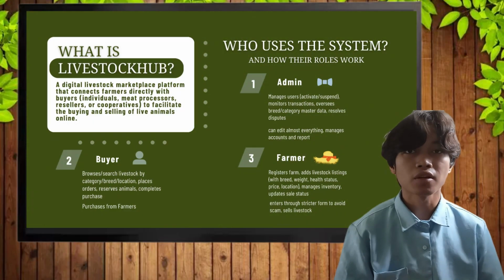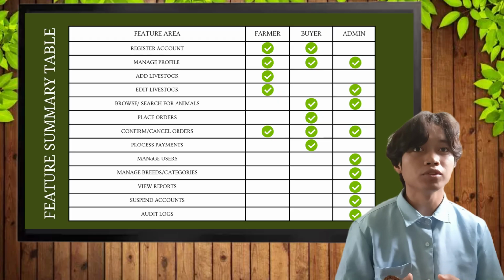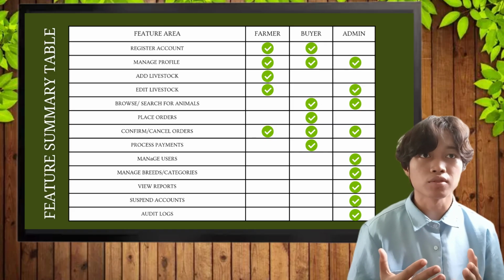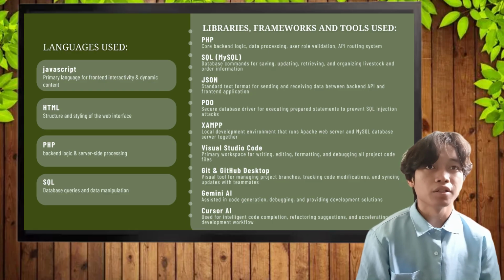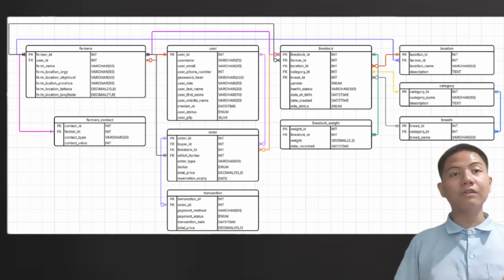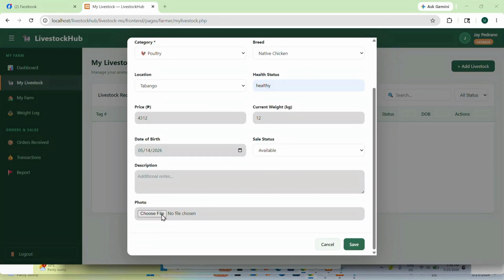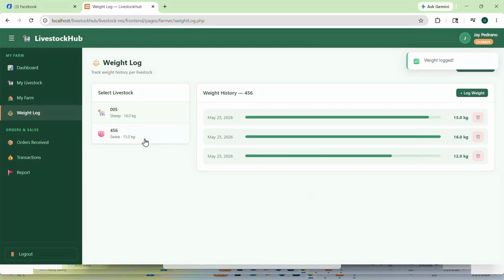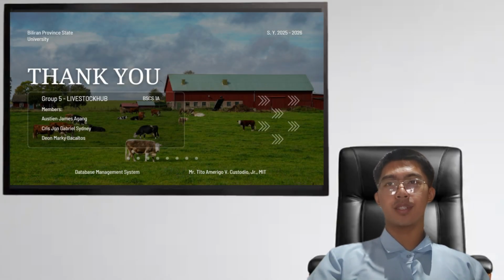LivestockHub System - BSCS 1A Group 5 presentation.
Hi! This video serves as our performance task for our subject Database Management System, 2nd semester finals. Hope you are having fun watching! Drop a comment if you have a suggestion, or anything.

Group members:
Agang, Austien James
Bacaltos, Deon Marky
Sydney, Cris Jon Gabriele